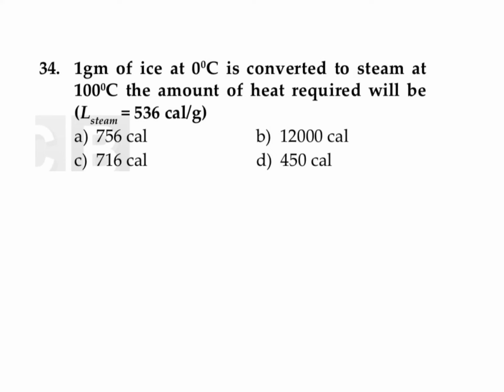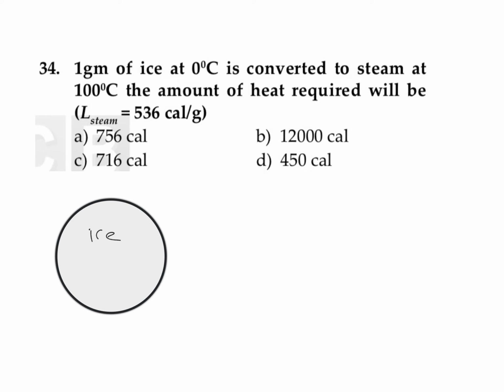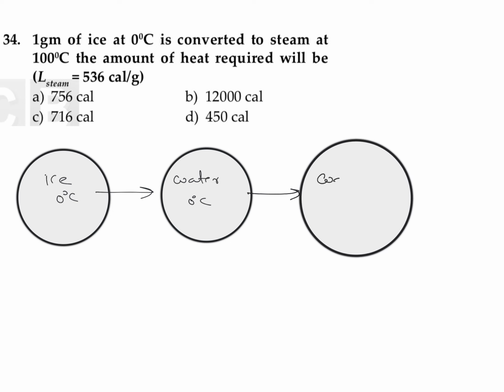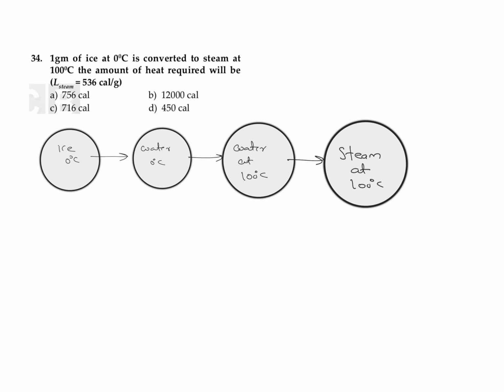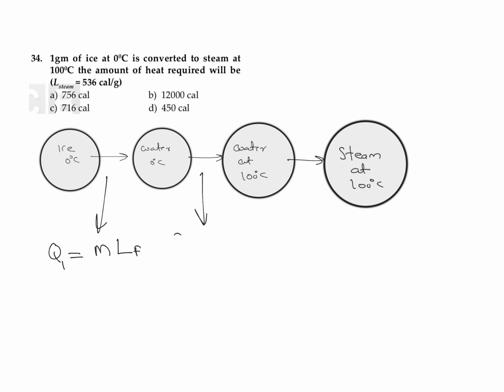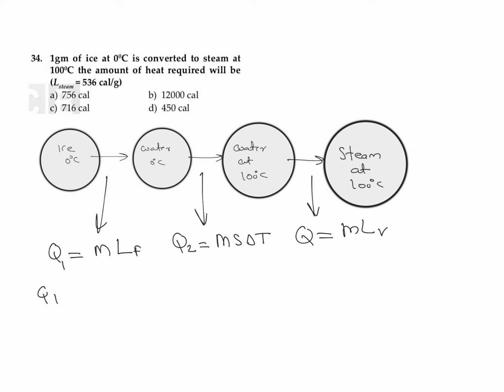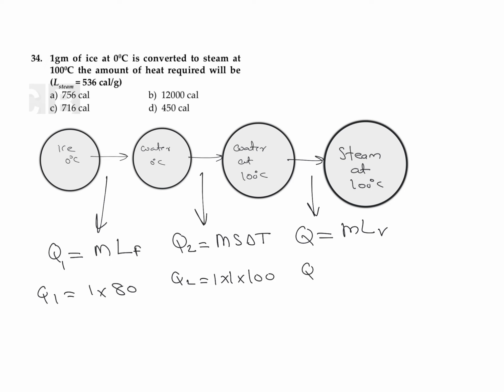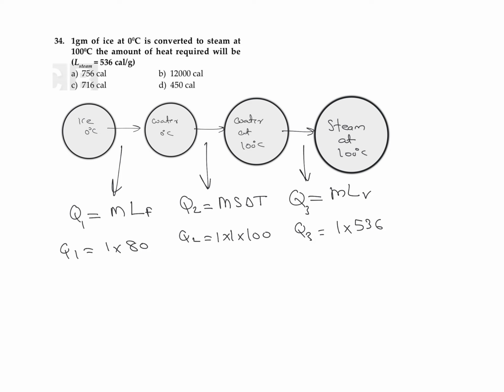RCC ASSIGNMENT THERMAL PROPERTIES OF MATTER Q-34